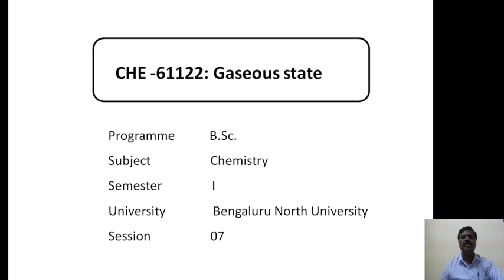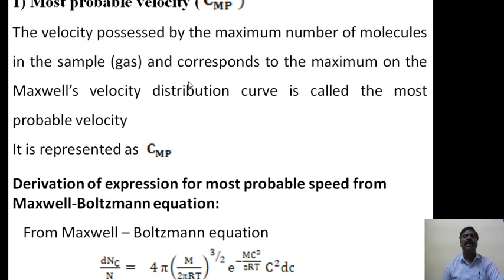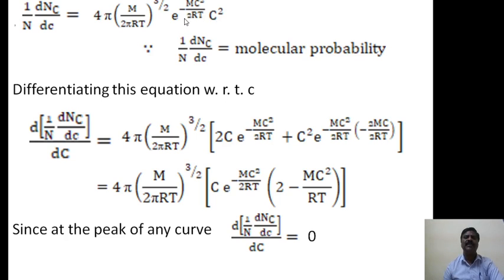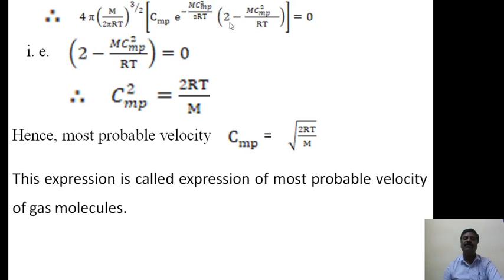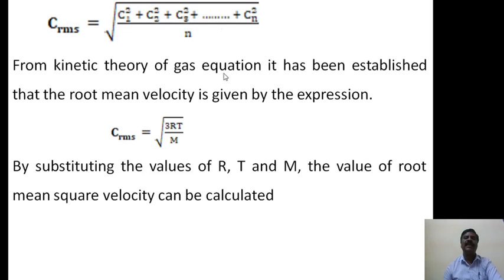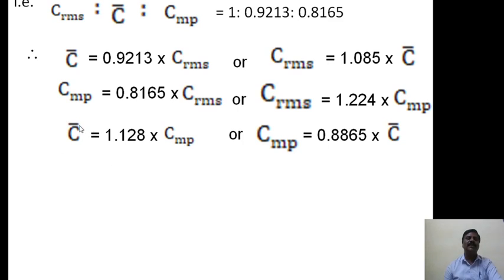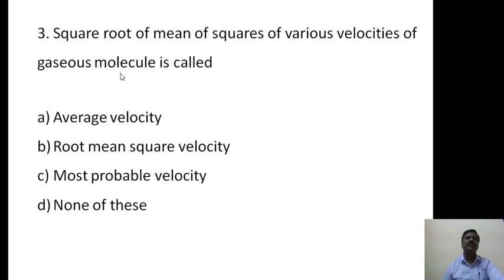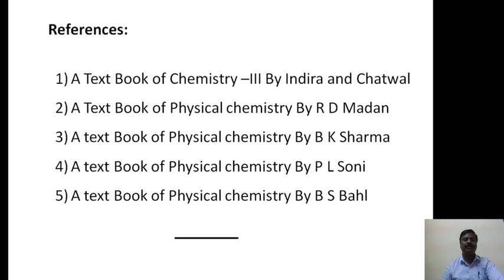Gaseous state session 7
Definitions of most probable velocity, average velocity and root mean square velocity
Expressions of most probable velocity, average velocity and root mean square velocity
Relationship between most probable velocity, average velocity and root mean square velocity